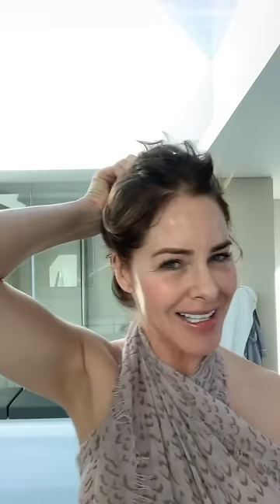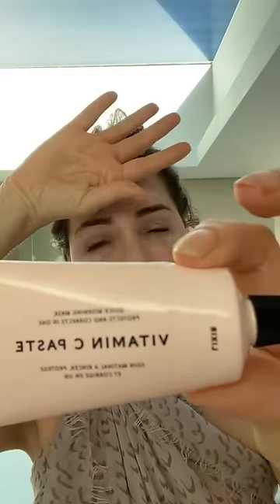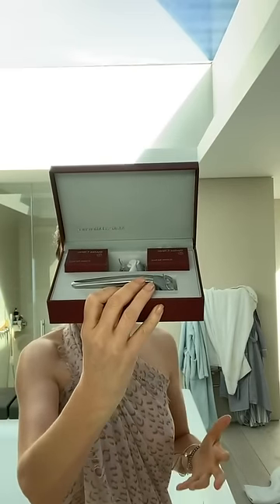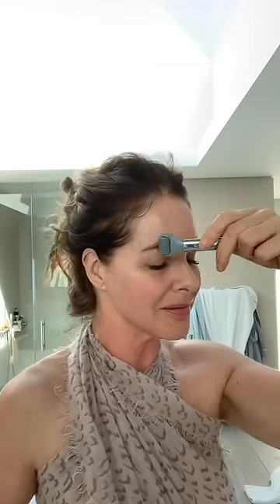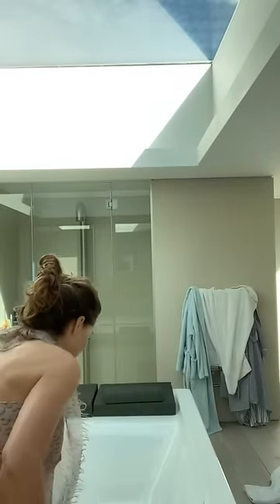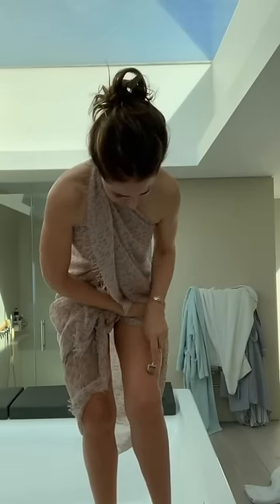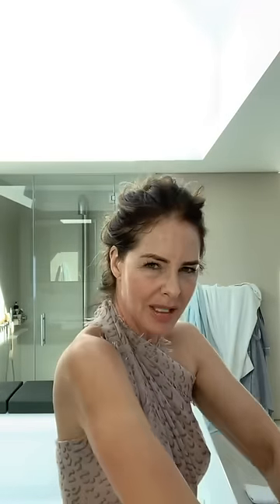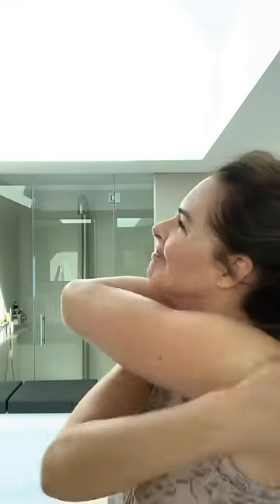Secret 7: How To Microneedle | Trinny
Join Trinny as she reveals her SECRET 7 of MICRONEEDLES for all skin types and budgets. If you want to learn about this beauty technique, Trinny is the woman to teach you. From her favourite Nannette de Gaspe tool to the techniques and products that you need to know...

Join Trinny Woodall as she delves into the world of skincare, sharing her knowledge and her favourite products along the way. From the best serums and cleansers to the most effective exfoliating acids, the best toners, the most hydrating moisturisers and the facial massage tools she uses every morning, Trinny has tried it all. So if you’re thinking of updating your skincare routine, consider taking a few tips from Trinny.

192 titanium grade micro needles: 0.5mm. You can use it 10-12 time.

192 titanium grade micro-needles: 0.3mm. You can use it 10-12 time.

540 surgical steel needles with a length of 0.3mm.
Combined with LED Therapy this microneedle can help boost the skin’s firmness and helps combat any blemishes.

Contains a genuine derma roller: 0.2mm

5/ Swiss Clinic Face Skin Roller (£79- comes in a set)
0.2mm with 600 needles as well as a 0.5mm with 600 needles

6/ Swiss Clinic Body Skin Roller (£79- comes in a set)
0.5mm with 1080 needles

7/ Amazon ZGTS Titanium Derma Roller (£13.99)
Titanium Derma Roller Skin Therapy
all sizes 0.2mm, 0.25mm, 0.3mm, 0.5mm, 0.75mm, 1mm, 1.5mm, 2mm, 2.5mm